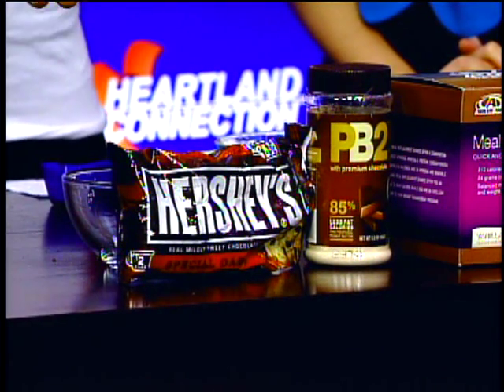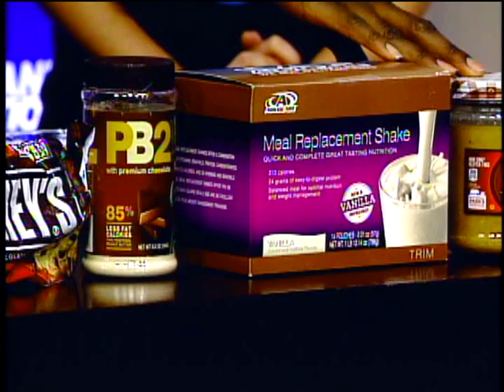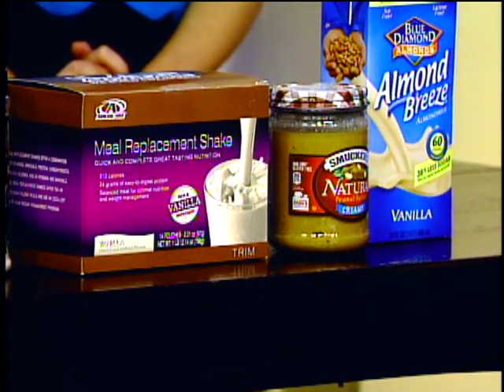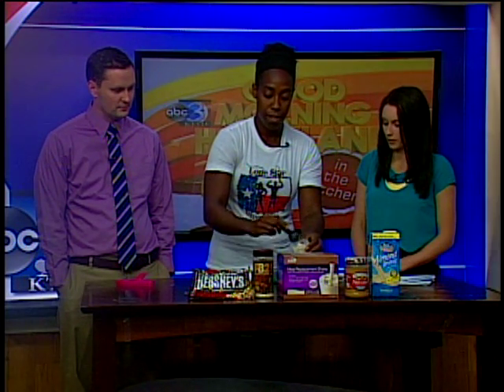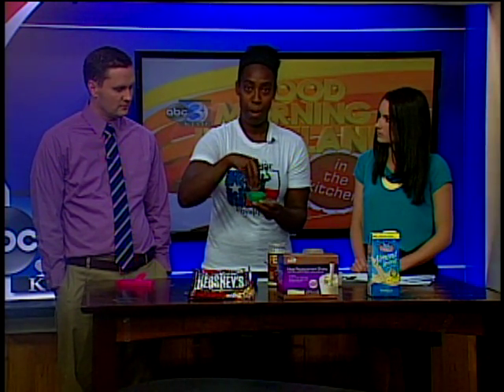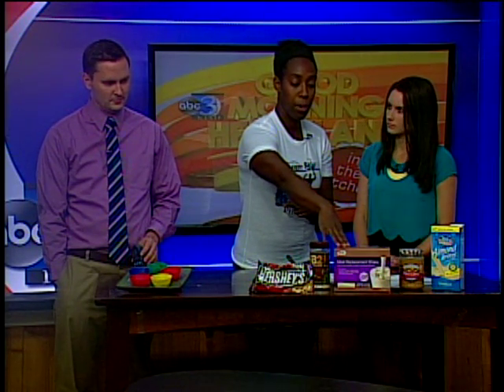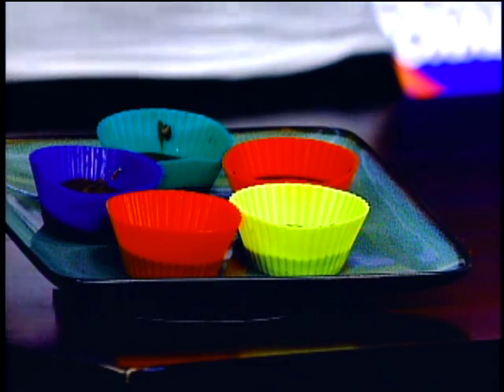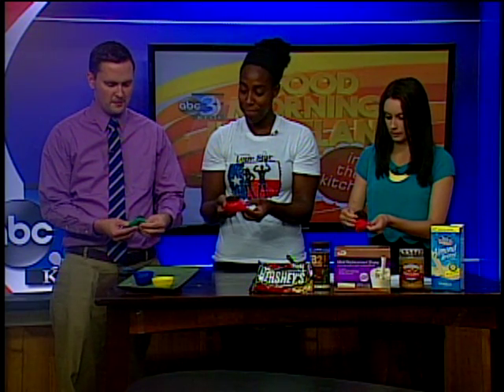Double Chocolate Peanut Butter Protein Cups